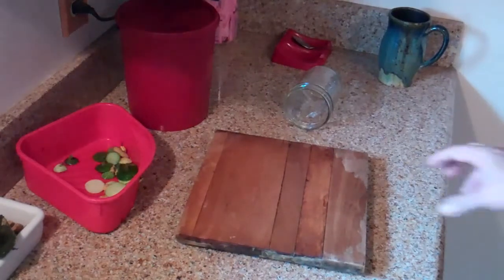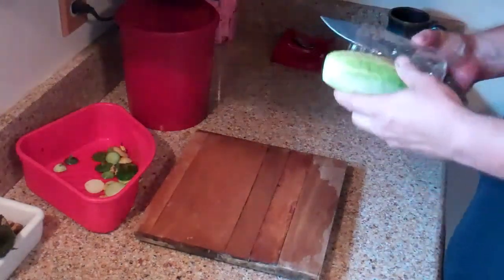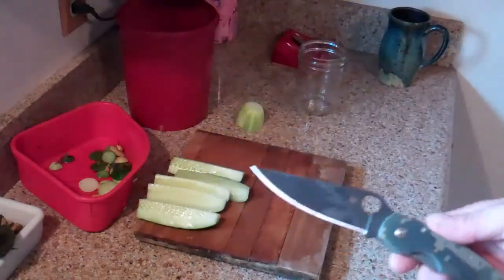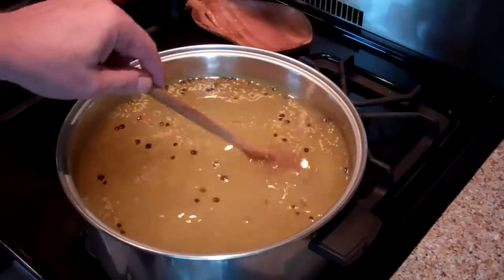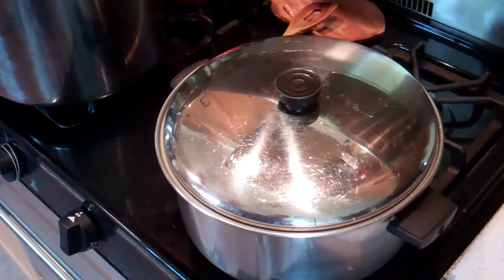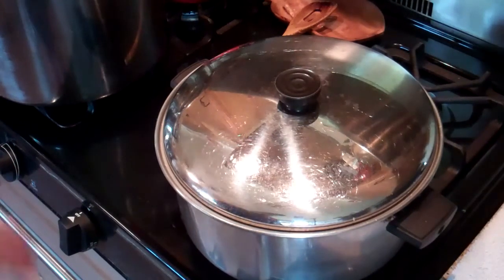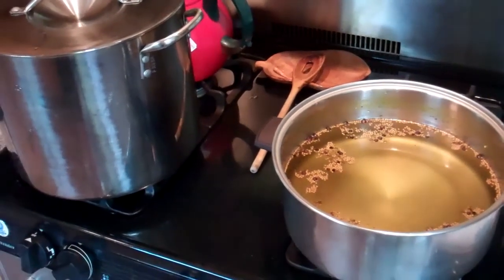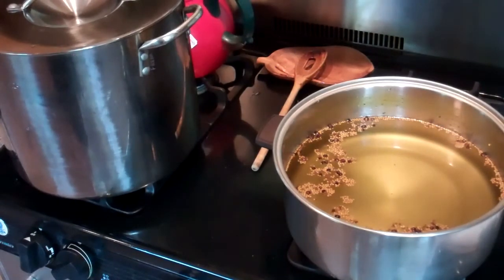Harvest to shelf. My first go at making bread and butter pickles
My first try at making bread and butter pickles...